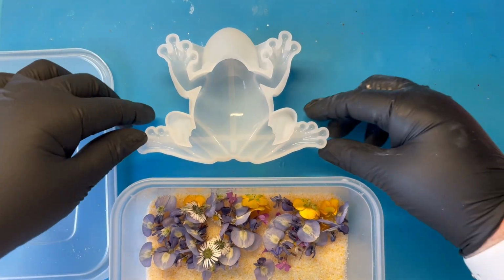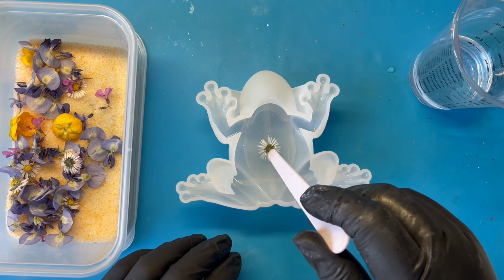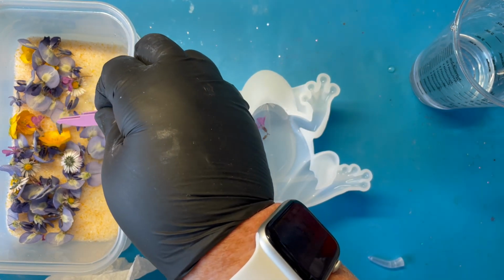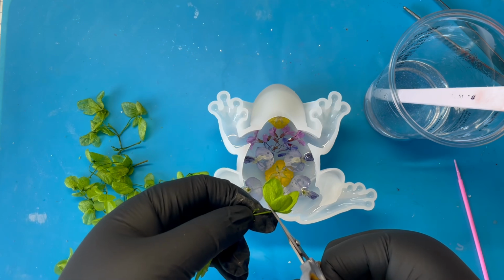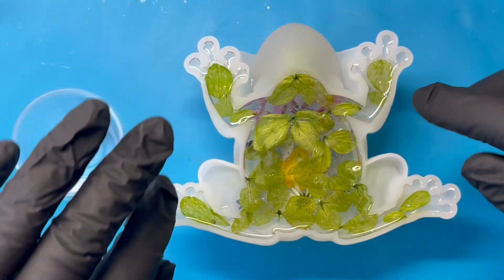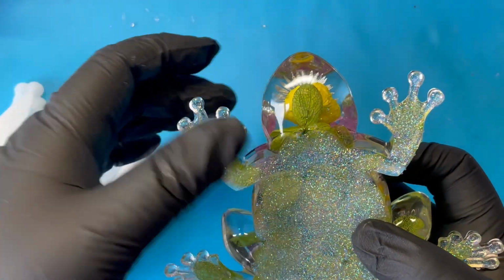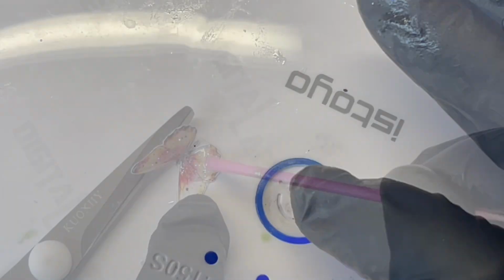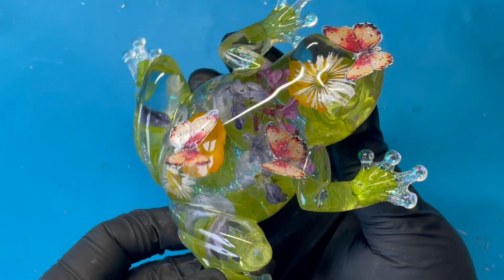Froggy Friday: Flower Full Frog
I tried my hand drying the flowers (probably weeds) that I found in my garden, so I thought it would be a good idea to fill my frog with flowers.

Hosted by Lisa @GirlintheGarage1; Gert @GertCreates; Loula @NerdGoblinArt; Karen @thedragonscave1 and Tim @BassResinator

Resiners Air Purifier
15% code: 15COBNUTS（4/20-5/30）

Cobnuts and Tuppence
Suno

I have a wishlist on Amazon if you would like to check it out:

It’s free and helps my channel. Your participation in helping my channel to grow is greatly appreciated.